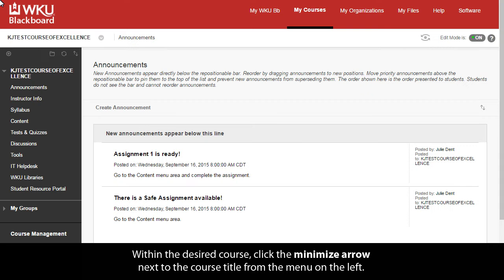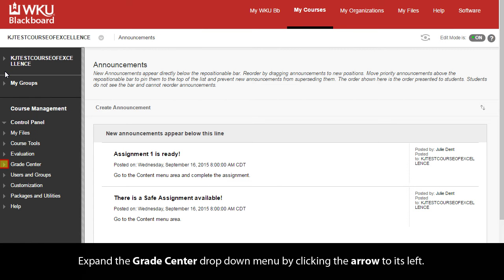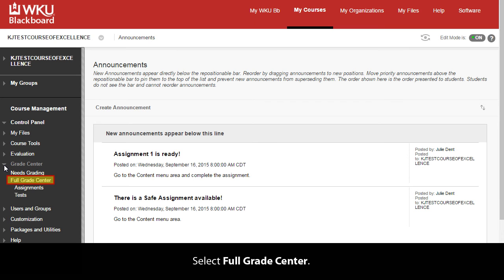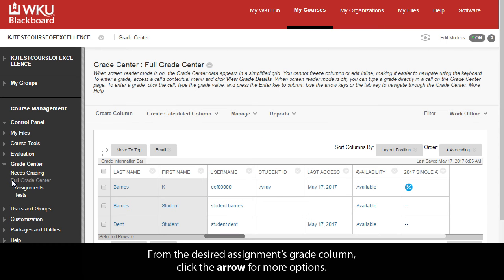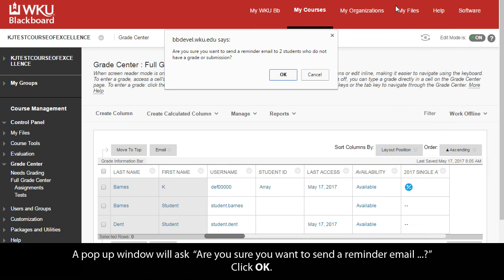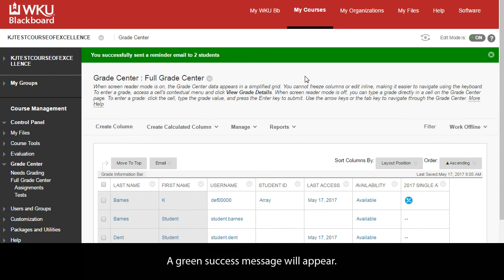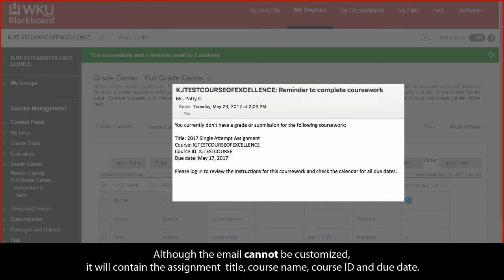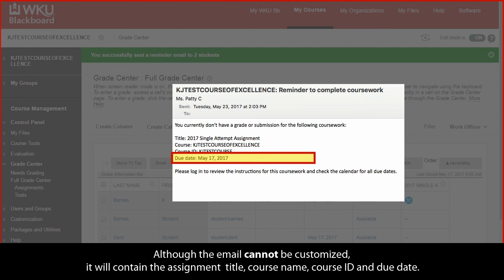Using Email Reminders in the Grade Center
Send your students reminders that they need to complete assignments, assessments, or other graded work.